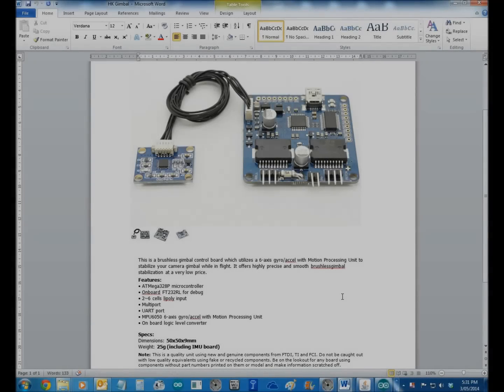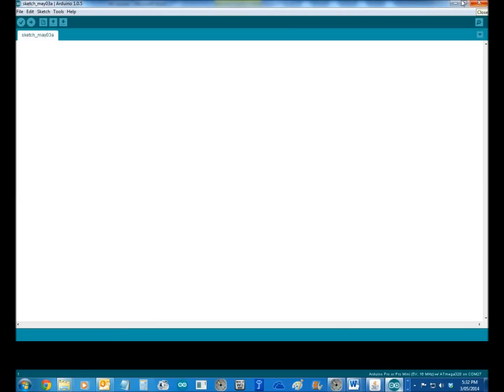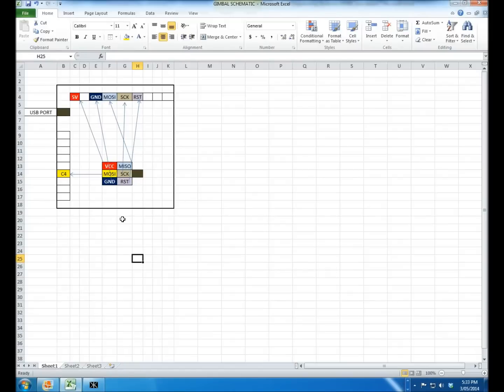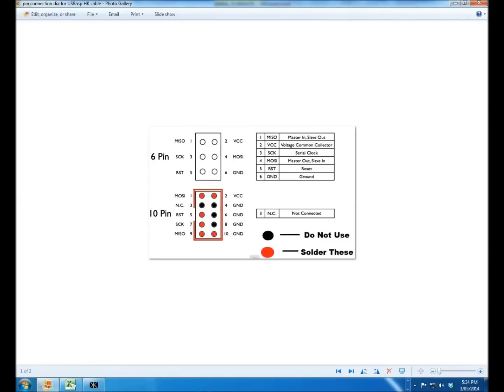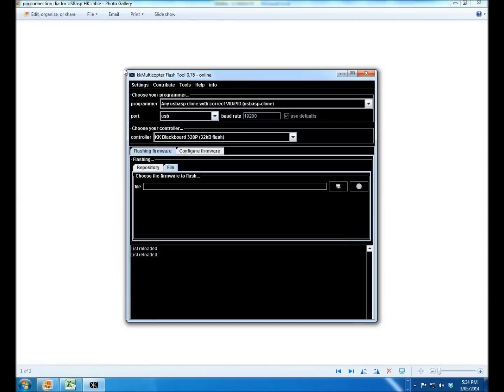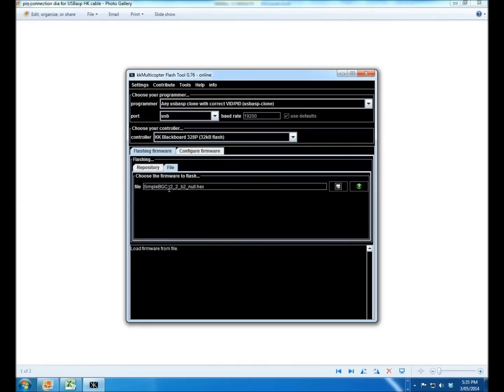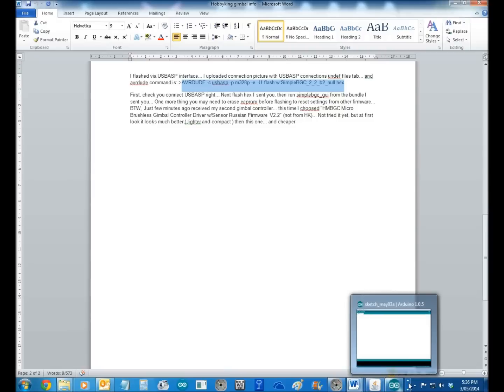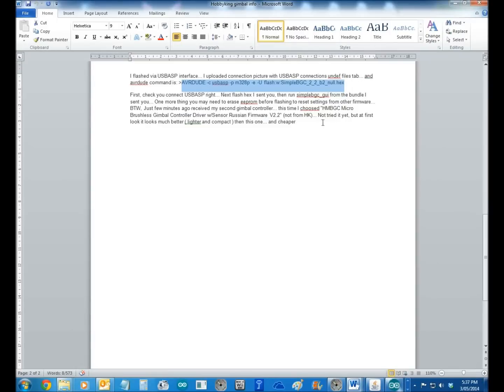Flash ALEXMOS Firmware Onto Your Gimbal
Here is how I flashed my $38 hobbyking gimbal controller to the ALEXMOS firmware.